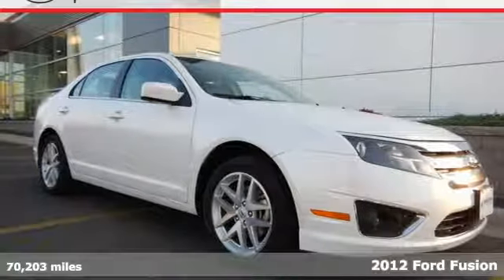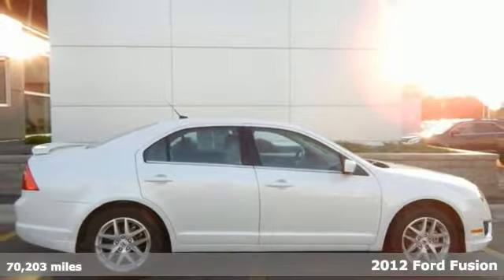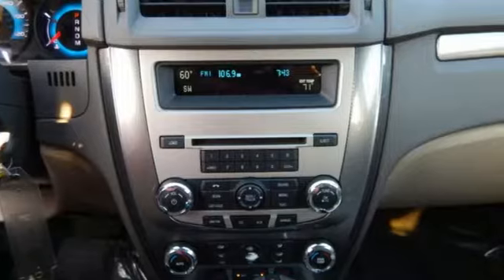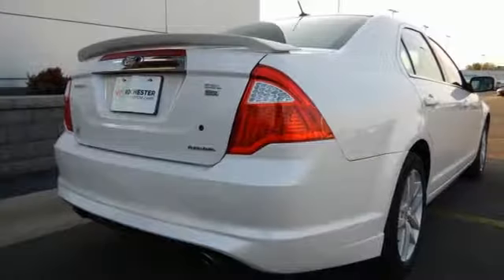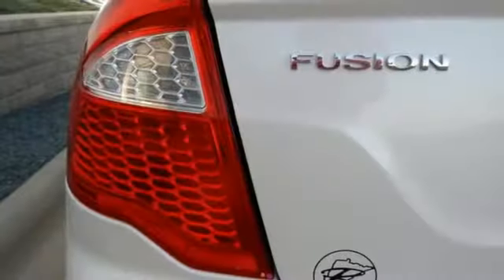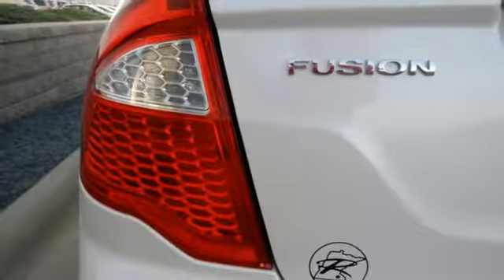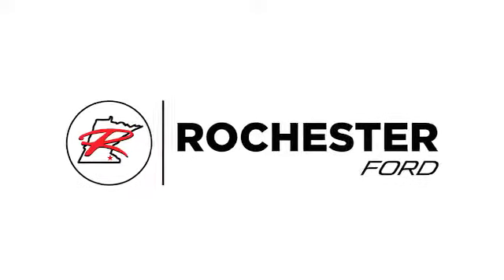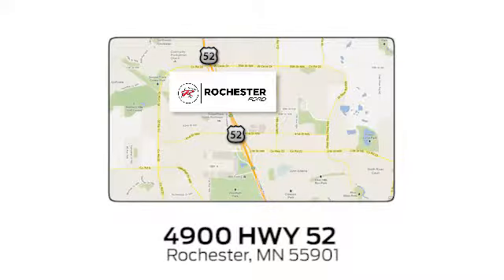Used 2012 Ford Fusion Rochester MN Winona, MN PA9193 - SOLD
Year: 2012
Make: Ford
Model: Fusion
Trim: SEL
Engine: 3.0L V6 Flex Fuel
Transmission: 6-Speed Automatic
Color: White
Interior: Medium Light Stone
Mileage: 70203
Stock #: PA9193
VIN: 3FAHP0CG3CR269921
New Price! 2012 Ford Fusion SEL AWD! White Platinum Metallic Tri-Coat Priced below KBB Fair Purchase Price! Odometer is 1205 miles below market average! One Owner, Clean Vehicle History Report, AWD, Bluetooth / Hands-Free, Leather, Heated Seats, Local Trade, Alloy wheels, Front dual zone A/C, Fully automatic headlights, Order Code 300A, Power driver seat, Radio: AM/FM Stereo w/Single-CD/MP3 Capable, SIRIUS Satellite Radio. 26/18 Highway/City MPGbrbrbrAwards:br * 2012 IIHS Top Safety Pick * 2012 KBB.com 10 Best Used Family Cars Under $15,000 * 2012 KBB.com Brand Image AwardsbrbrStop by, call, or email us today at Rochester Ford. We look forward to earning your business.

Address:
4900 Highway 52 North